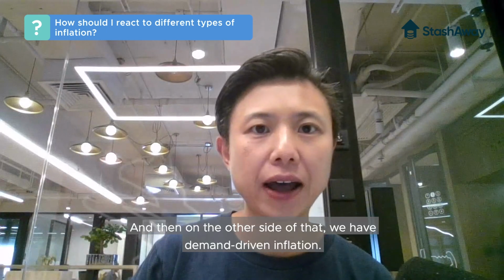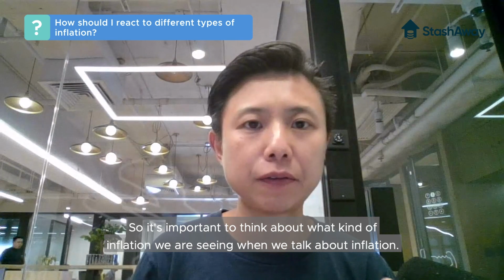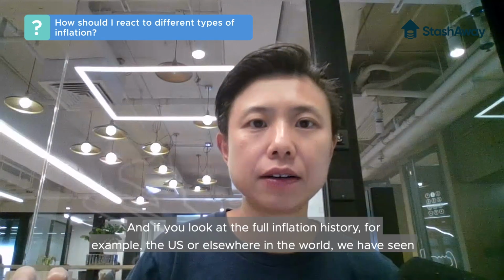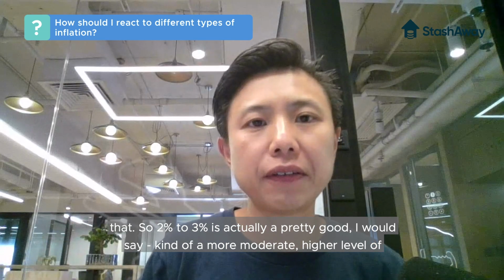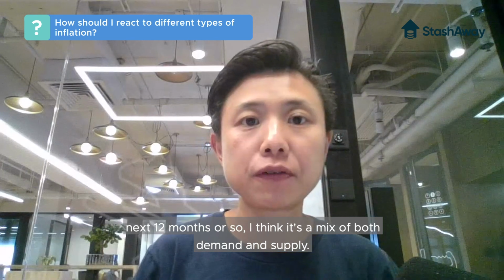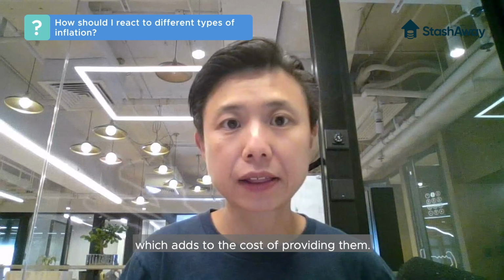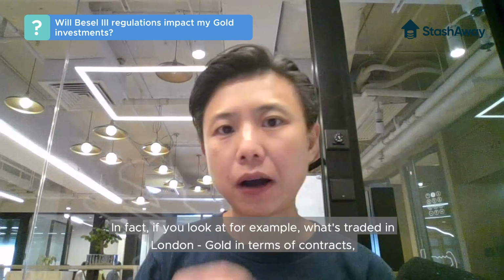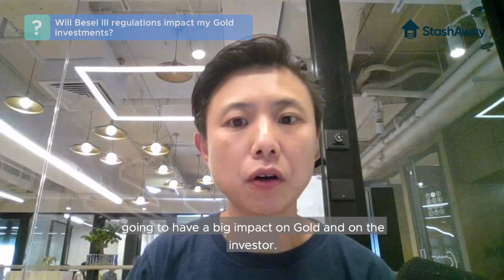Chinese Tech under scrutiny | Inflation rates post-COVID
Watch Freddy Lim, StashAway Co-founder and Chief Investment Officer, Philipp Muedder, Head of Financial Planning, and Stephanie Leung, Group Deputy CIO, discuss the latest global events and their potential impact on the markets and on our investment portfolios.

In this episode:

1. StashAway Market Commentary 8 July 2021 [0:00]
2. Supply-driven inflation versus demand-driven inflation [1:04]
3. China’s crackdown on Tech monopolies and its long-term impact on the industry [5:07]
4. Will the Besel III regulatory framework affect your Gold investments? [10:04]

Singapore
Investing for Women
14 July 2021
7.00pm

Malaysia
What is your Financial Plan B?
14 July 2021
6pm

An Inside Look Into StashAway
21 July 2021
6pm

MENA
Financial Planning Basics
14 July 2021
6pm

Hong Kong
Ask Me Anything! (Cantonese)
16 July 2021
1.30pm